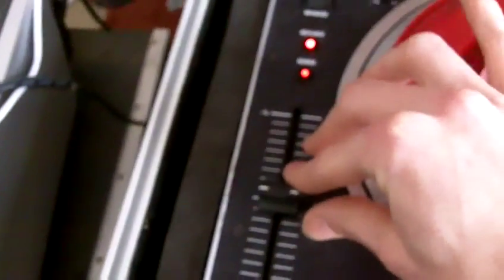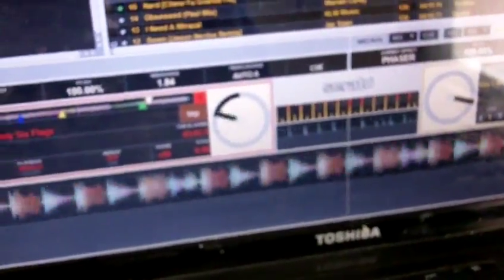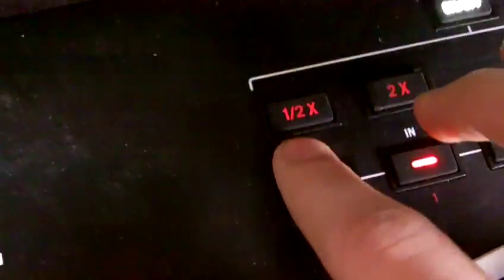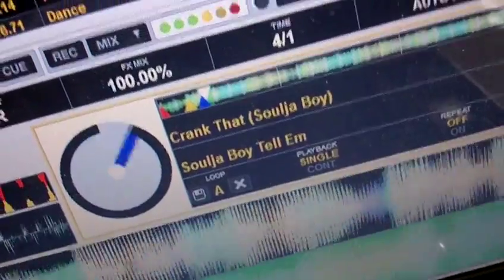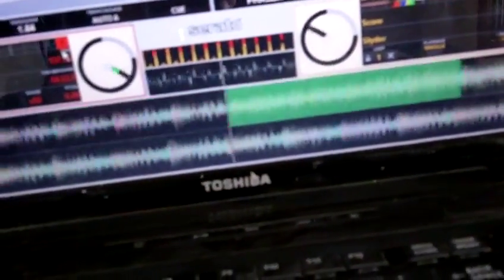Full Numark Ns7 lesson 2/3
If you want to buy the Numark ns7 and have looked on youtube, yet dont have enough info that makes you want to buy one or try one out. I have made 3 vids that will teach you every button and switch.